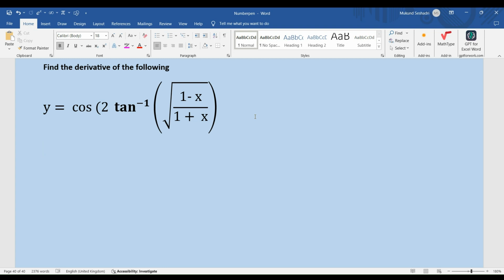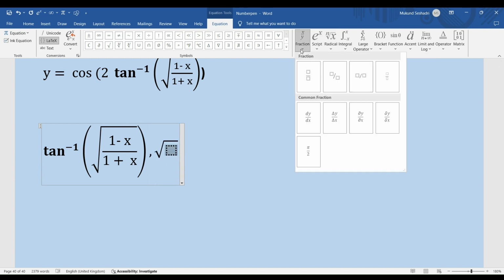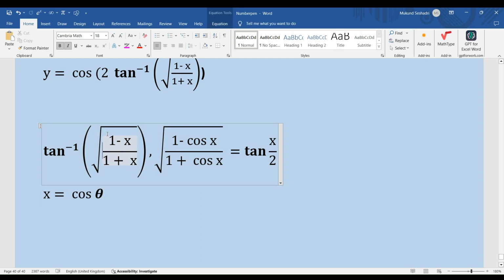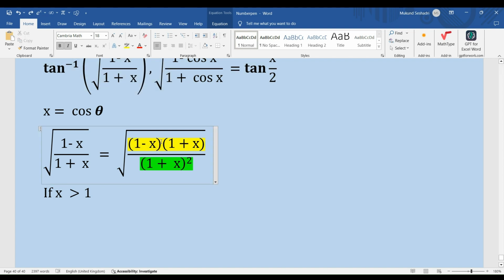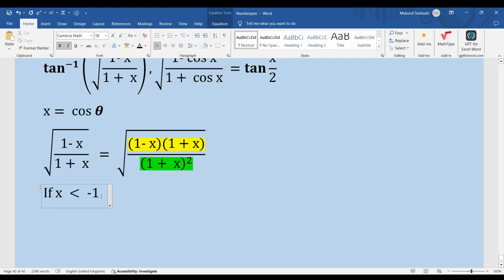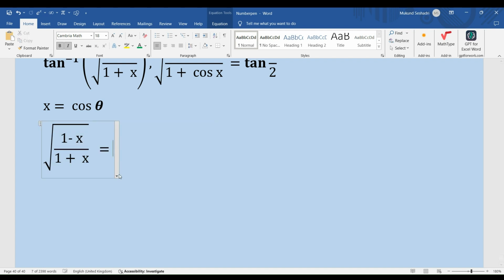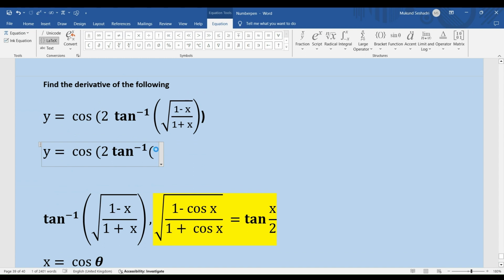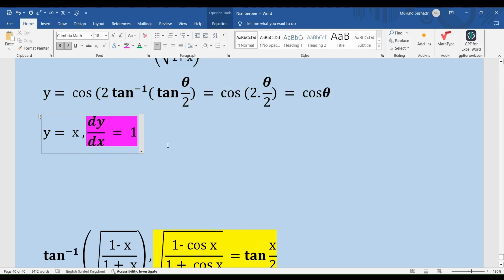Interesting Problem on finding derivative using trignometric substitution | Differential Calculus